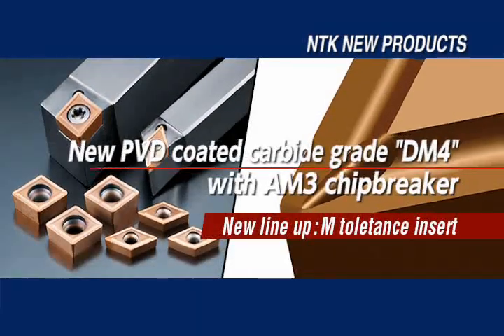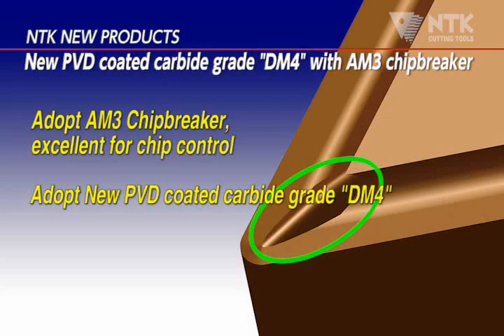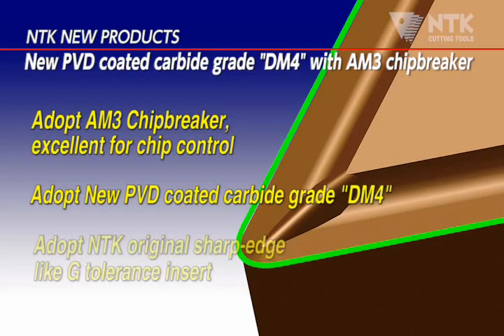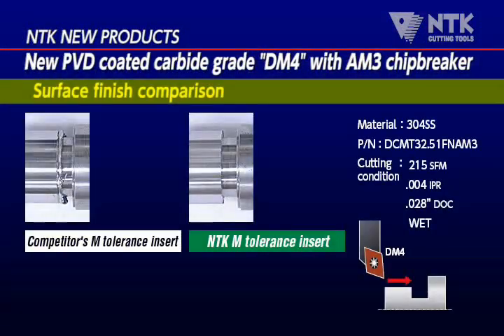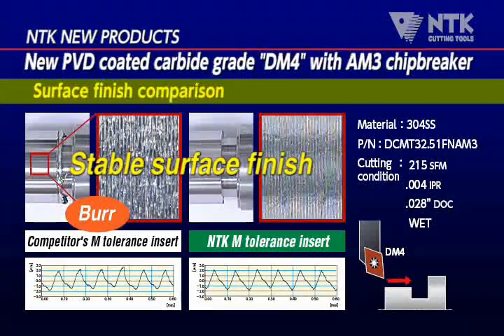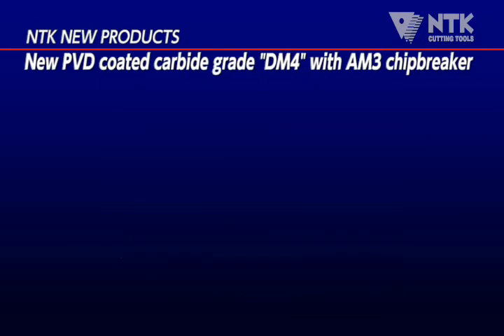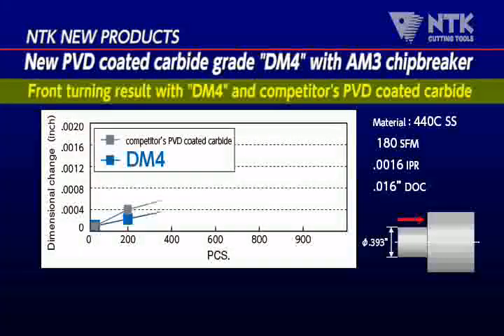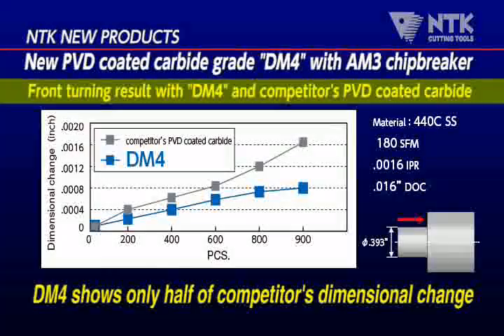NTK - DM4 Coated Carbide Grade with AM3 Chipbreaker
NTK's DM4 is a thick TiAlN coated carbide providing excellent oxidation,
wear resistance, and stable machining due to the welding resistance of the coating. For machining materials including: Heat Resistant alloys, Titanium alloys, Stainless steels, Alloy and Carbon steels. AM3 chipbreaker has sharpness and toughness for a wide range of cutting conditions.